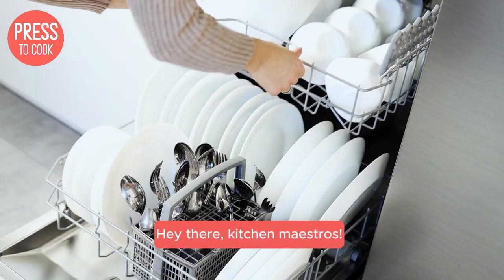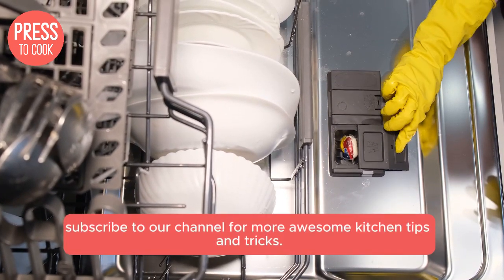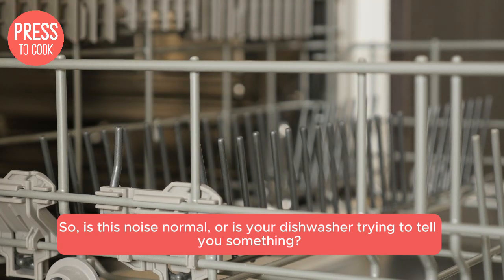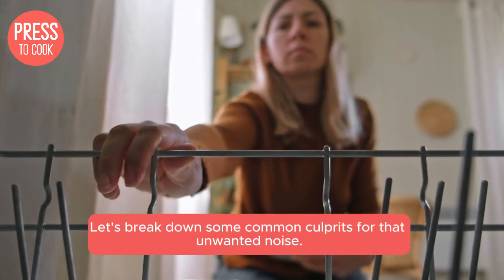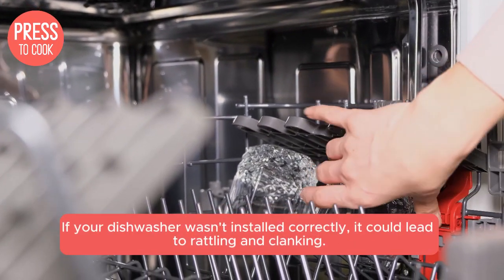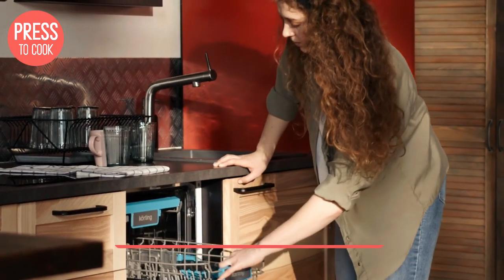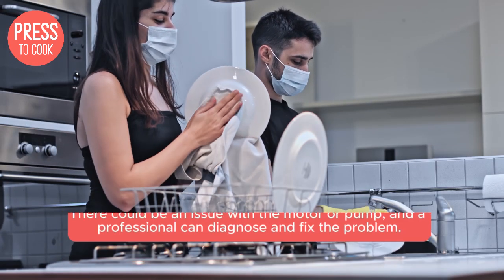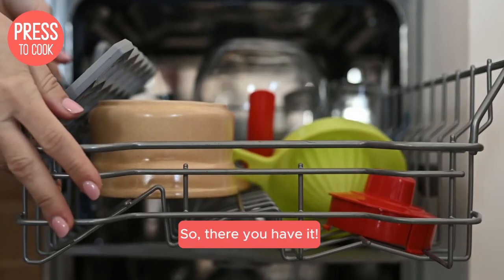Quiet Operation: Is Your KitchenAid Dishwasher Too Loud?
Discover the secret to a peaceful kitchen experience with our latest video!

Are you tired of your dishwasher drowning out conversations or disrupting your evening relaxation? We've got you covered.

In this must-watch guide, we delve into the world of KitchenAid dishwashers and explore the art of quiet operation. Whether you're a homeowner, a kitchen enthusiast, or simply someone who values tranquility, this video is for you.

Join us as we uncover expert tips, innovative solutions, and insider knowledge to help you achieve whisper-quiet cleaning performance. From understanding decibel ratings to mastering installation techniques, we leave no stone unturned in our quest for silence.

Don't let a noisy appliance disrupt your home harmony any longer.